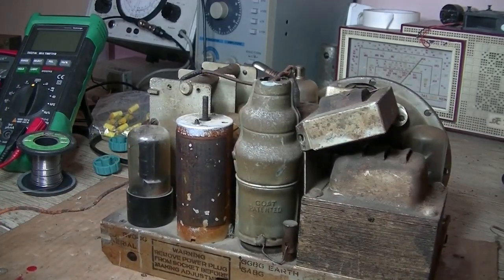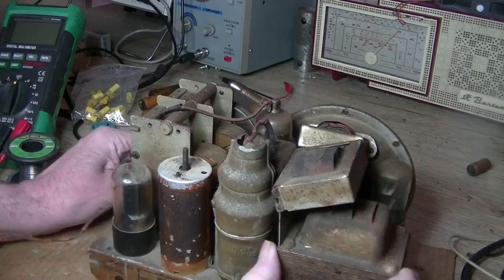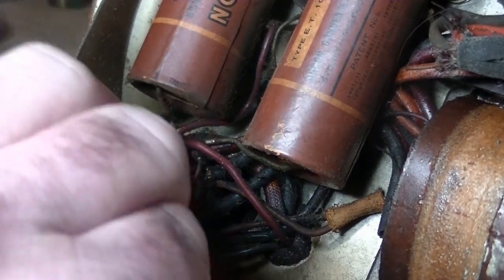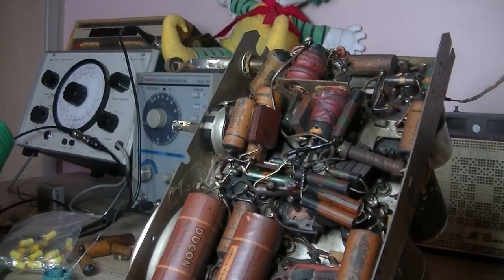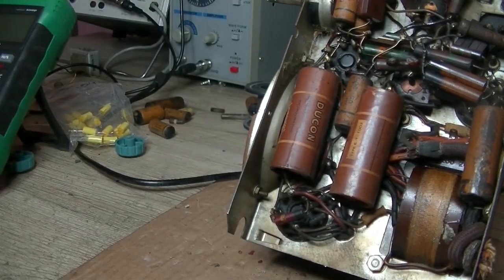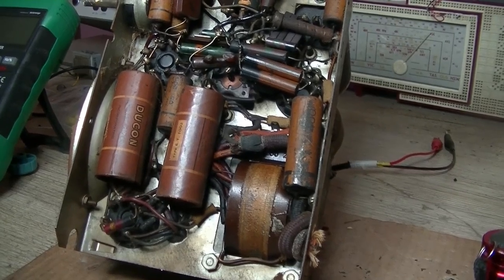STC Bantam C141 Valve Radio Restoration from 1947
A great example of why a radio doesn't work when a valve is not fully seated in its socket